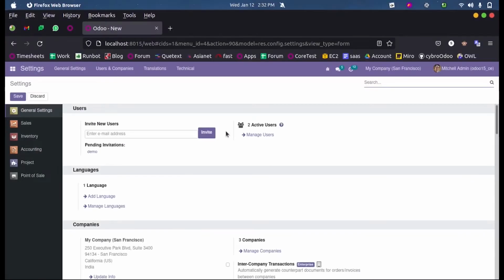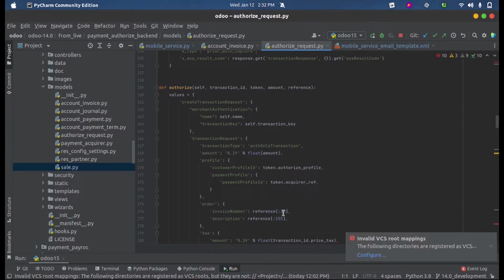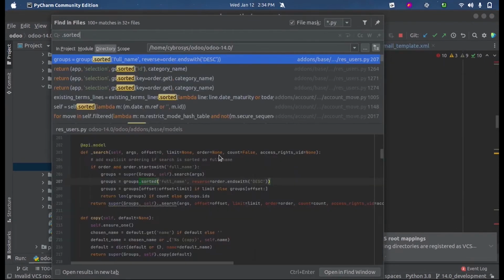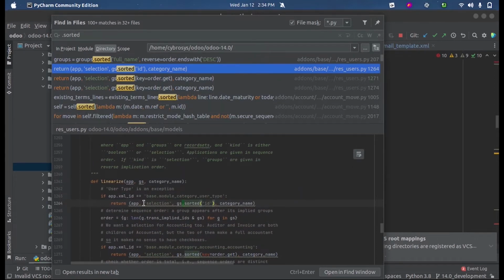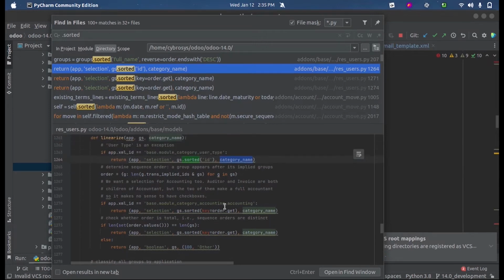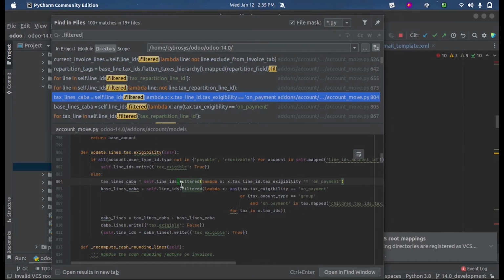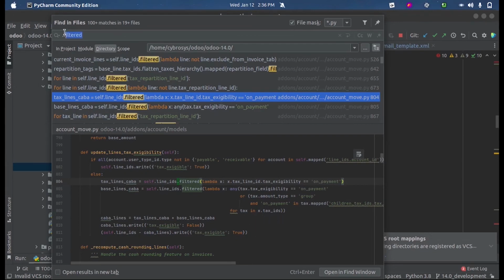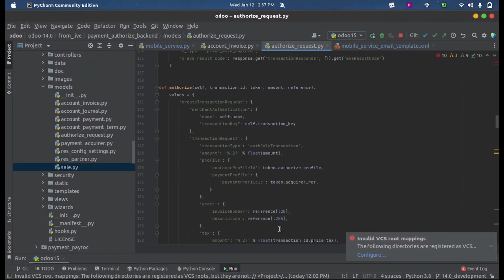Odoo ORM Methods | Object Relational Mapping in Odoo15 | Basic ORM Methods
In this video, we are discussing basic Object-Relational Mapping(ORM) methods and their use cases in Odoo development.